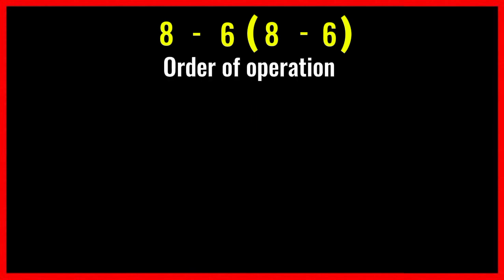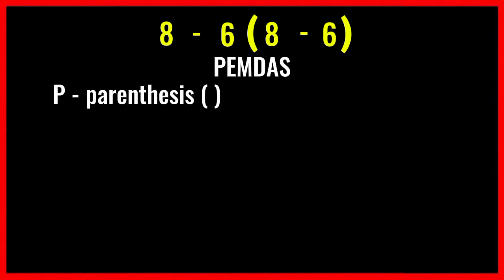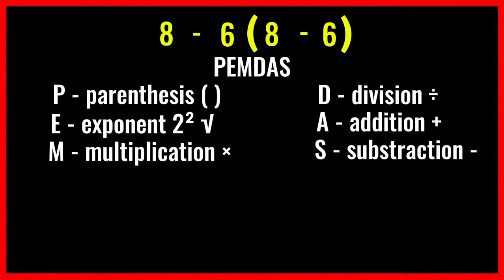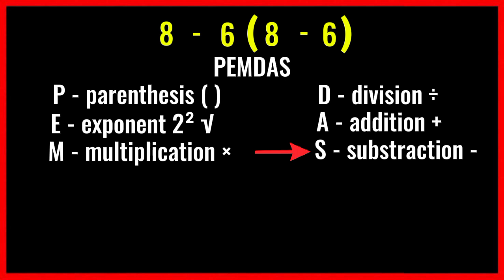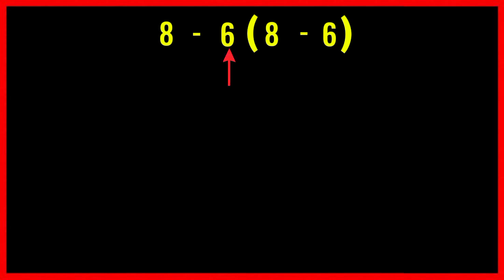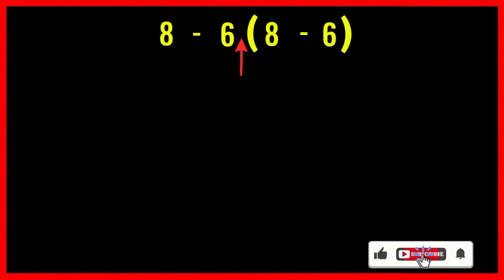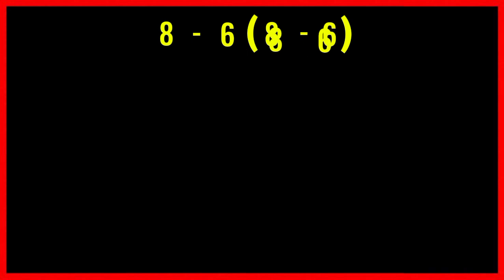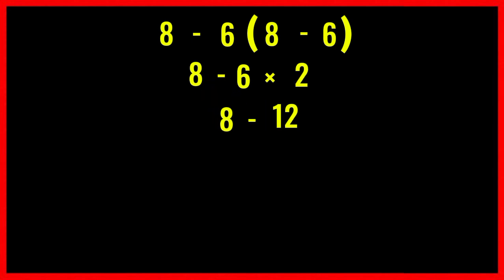99% of People Get This Wrong! Can You Solve It? 😱 | 8 − 6(8 − 6) | PEMDAS Challenge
In this video, we'll solve the expression:
8 − 6(8 − 6)
At first glance, it looks easy—but thousands of people make the same mistake because they ignore the order of operations (PEMDAS/BODMAS).
In this video you'll learn:
The common mistake almost everyone makes.
The correct way to use PEMDAS.
A simple trick to avoid these mistakes forever.
Step-by-step explanation that's easy to understand.
💬 Before watching the solution, pause the video and comment your answer! Let's see who gets it right.